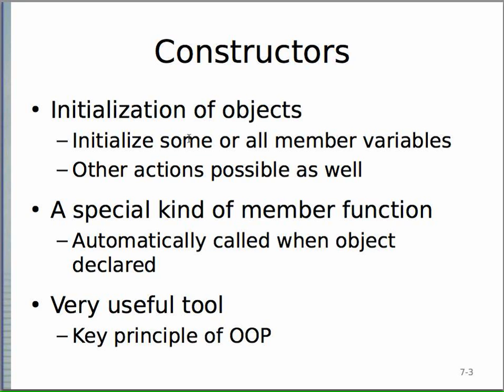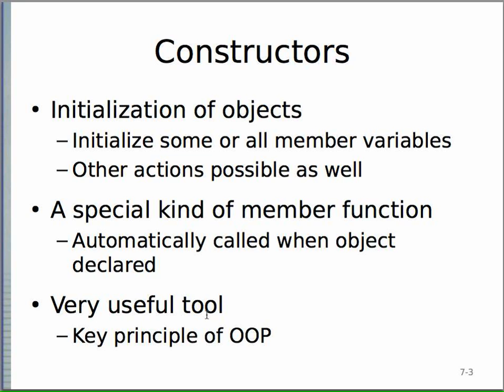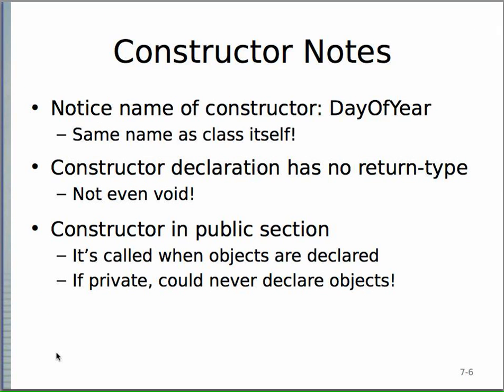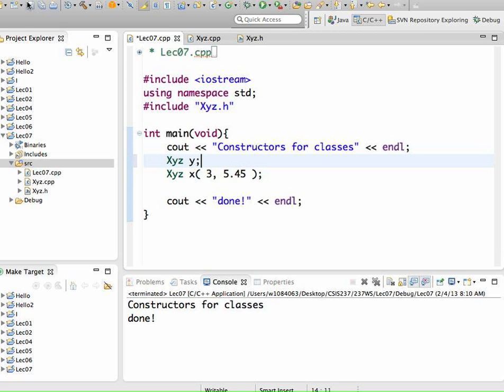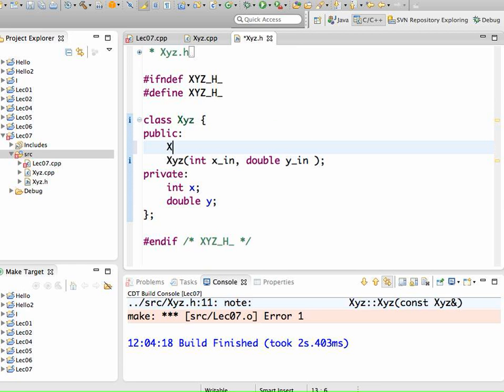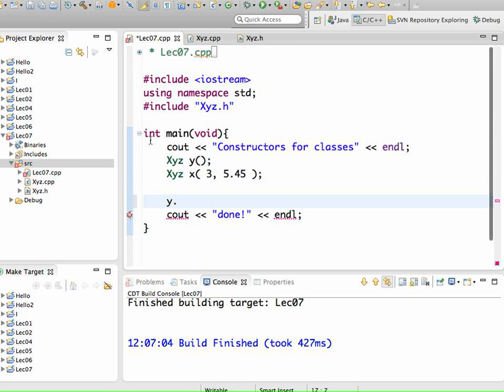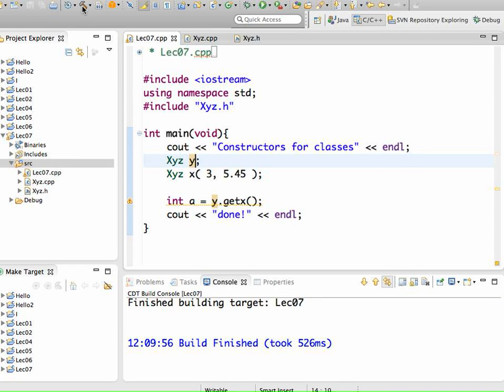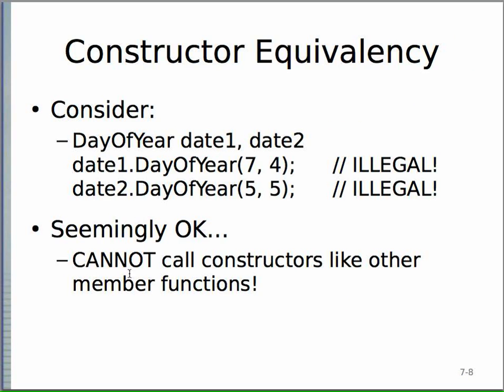CSIS 237 Lecture 7 part 2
Constructors
- Why use constructors
- How to set up constructors - declaration and definition
- Creating an object with constructors